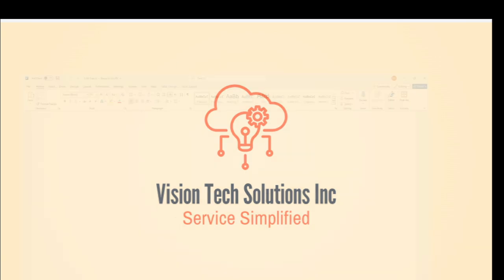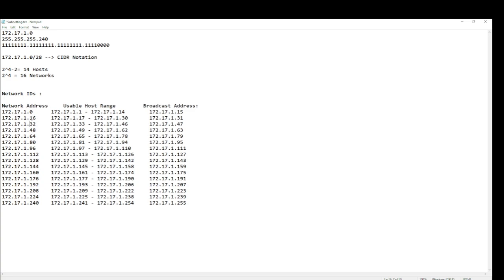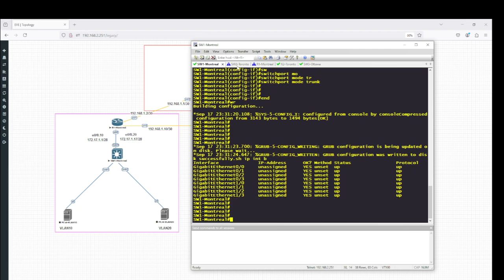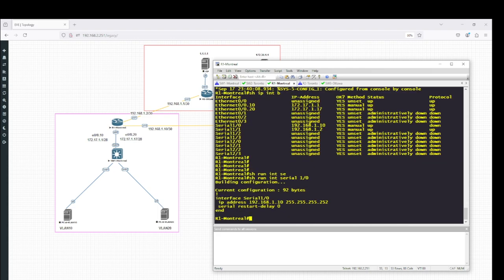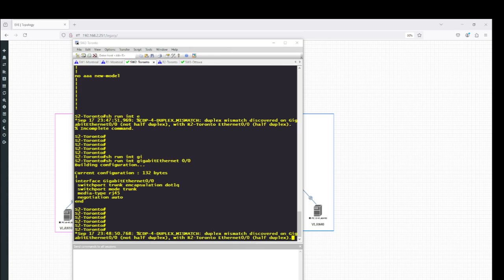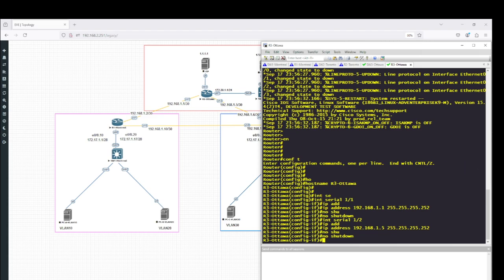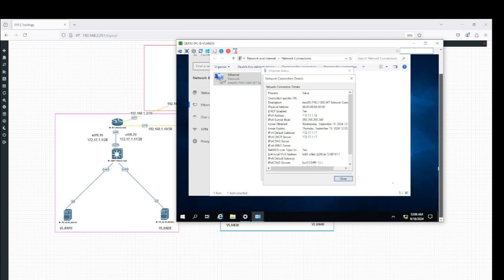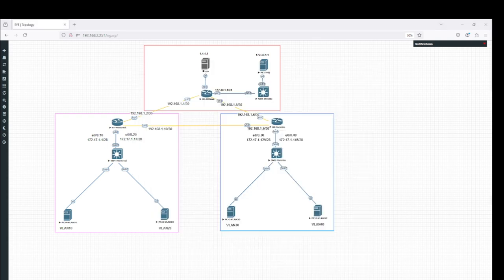LAB 3 - Small Network Design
In this lab I'll show you how to build a small network between two branch offices and the head office. We'll have DHCP servers in the branch offices and we are running OSFP for routing between branch offices and head office.